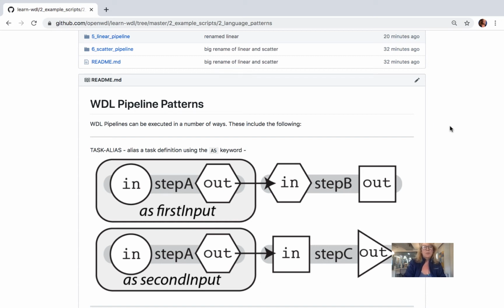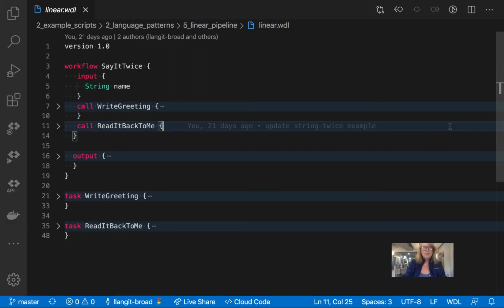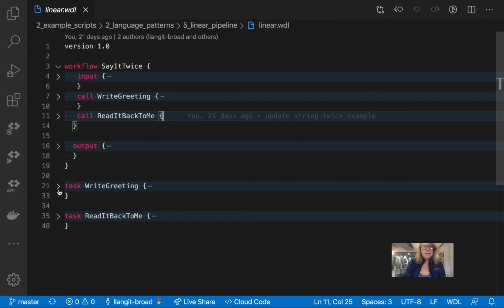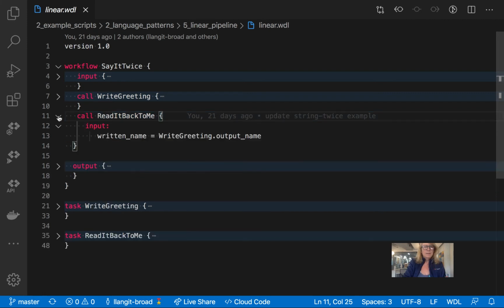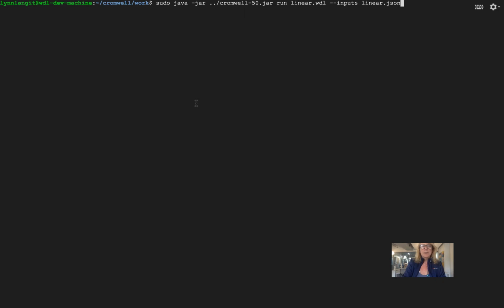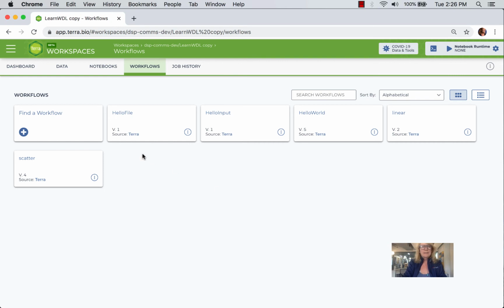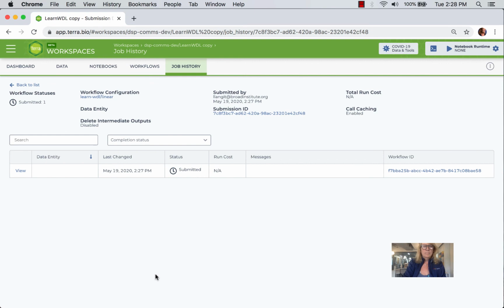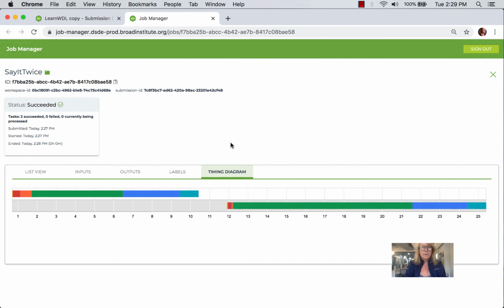WDL Linear Task Chaining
Example two task workflow, shows WDL linear chaining